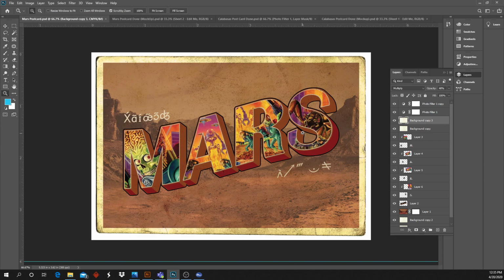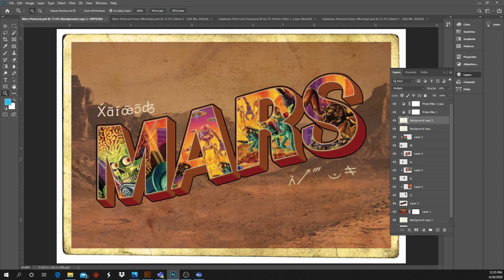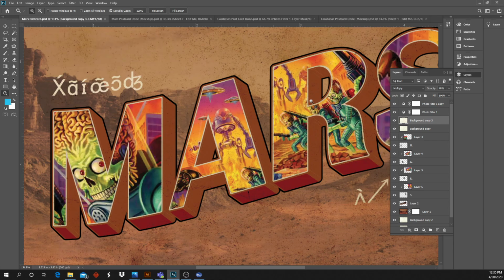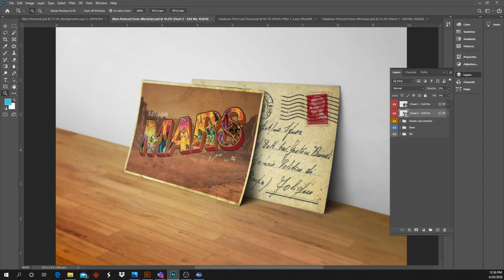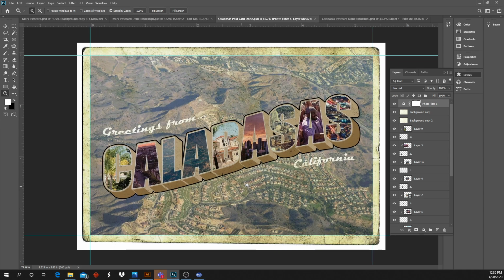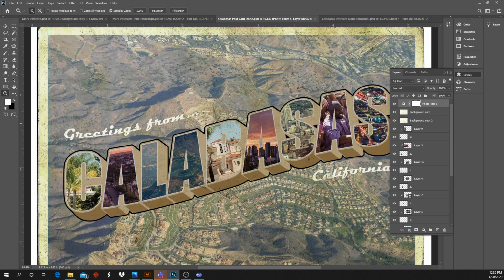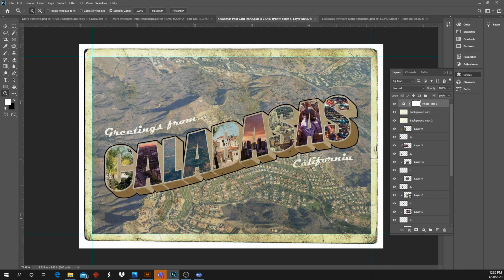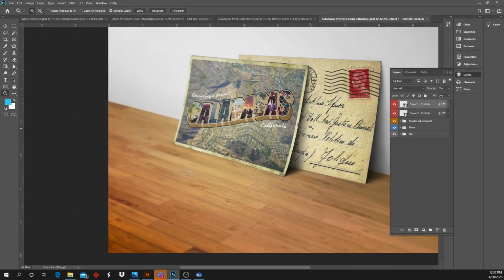Vintage Postcards (Photoshop Project)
Overview of Photoshop project.